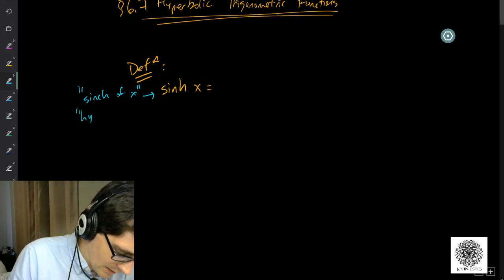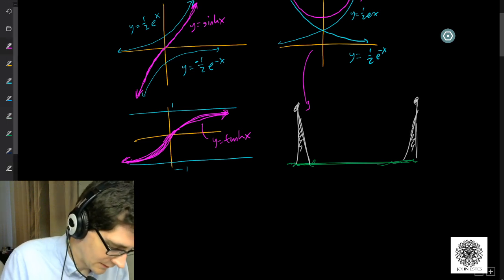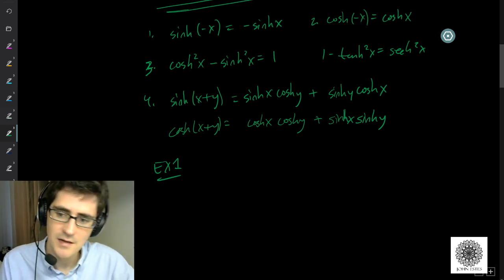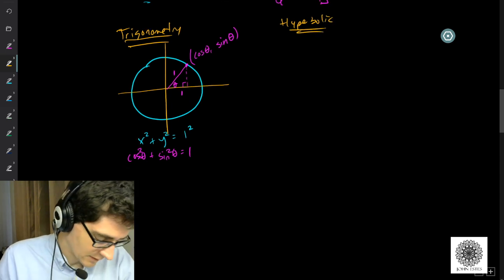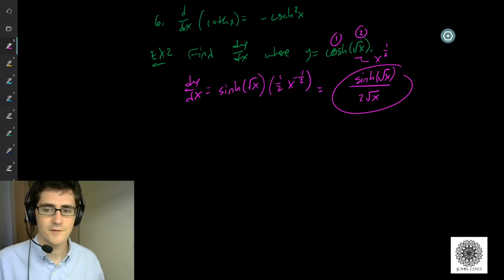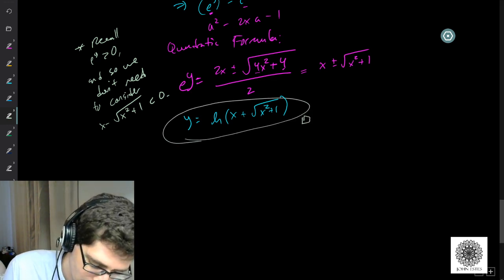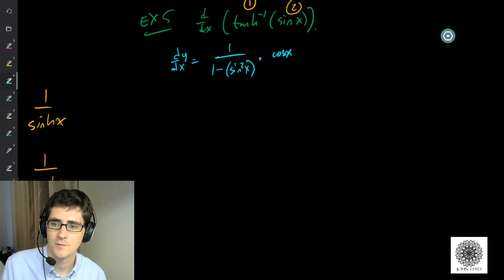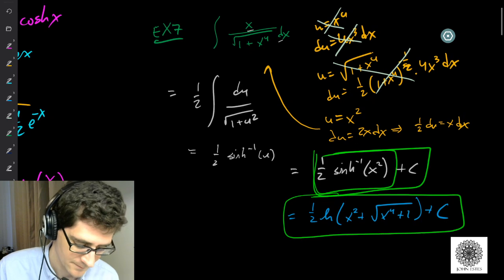Calculus - Hyperbolic Trigonometric Functions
New trigonometric functions? Well... kind of. The Hyperbolic Functions are some of the most interesting and surprising functions out there. Let's look at their definitions, derivatives, and inverses.